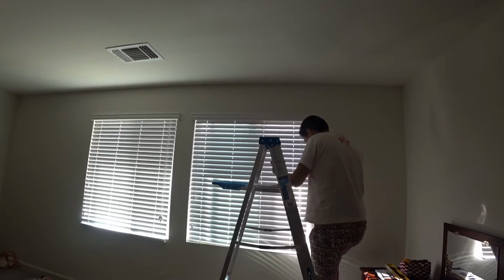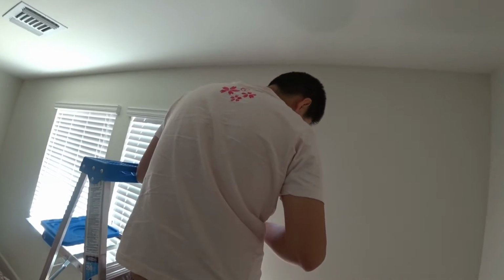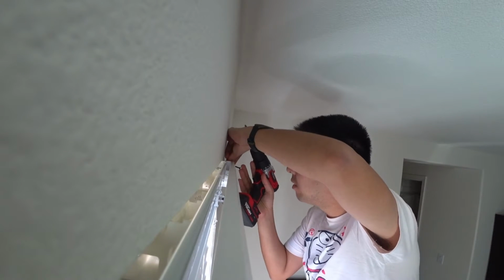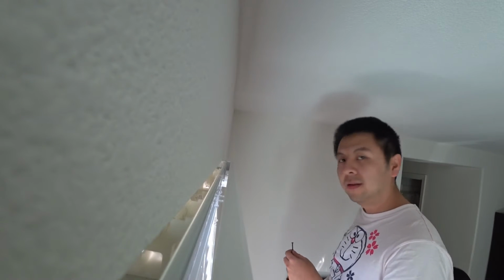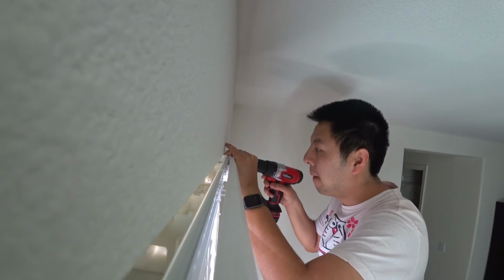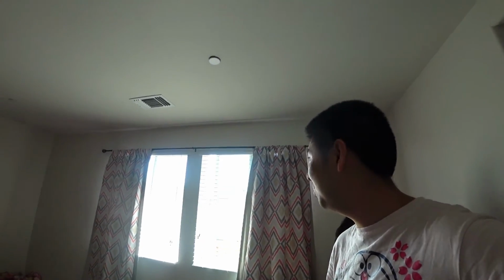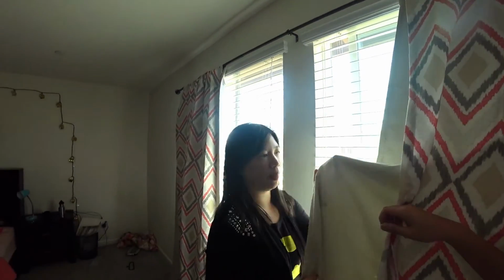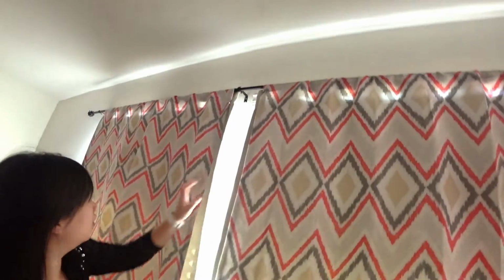【Micro VLOG】Installing Curtain Our Home Improvement Project